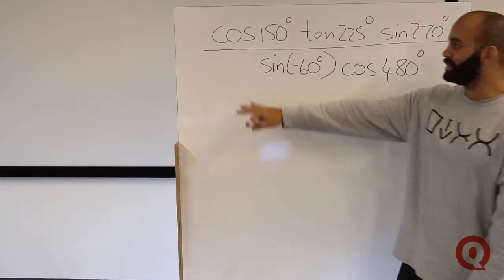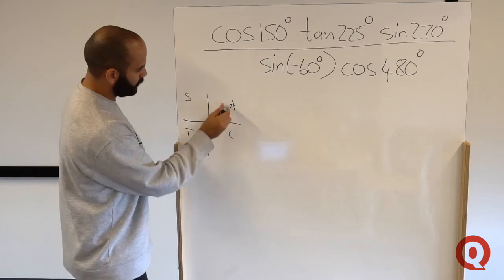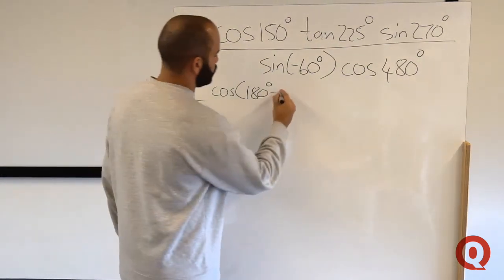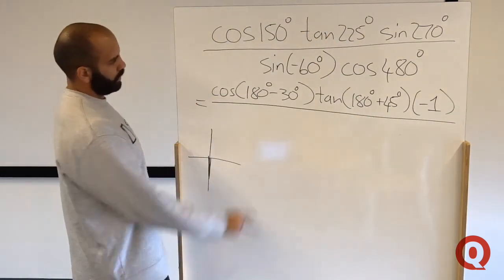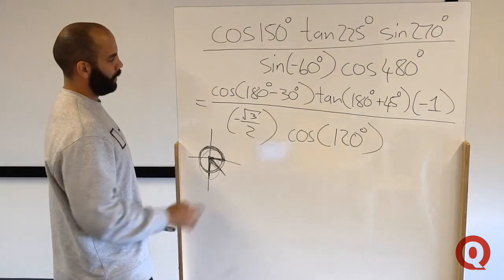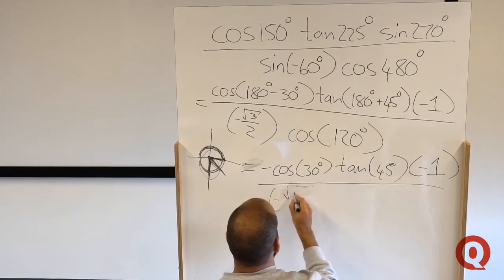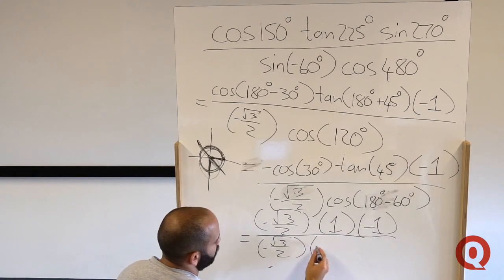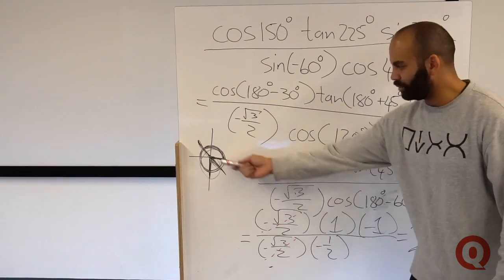Trigonometric Expressions Part| Gr11 Mathematics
If getting through Trigonometric Expression Part I wasn't enough for you, here is the much anticipated Part II! Russel goes about simplifying an actual trig expression (01:04) with real angles. Using simple tools learnt in earlier lessons such as the 90 & 180 Degree rules and Special Angles makes a complex problem very straightforward to solve.